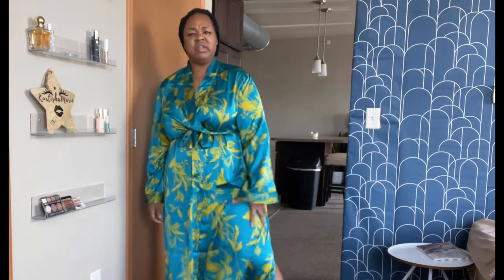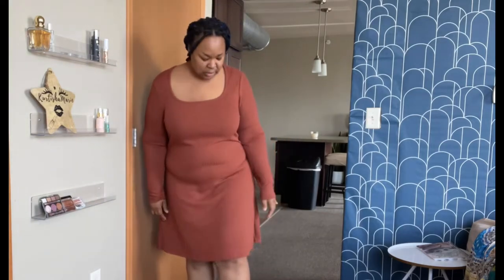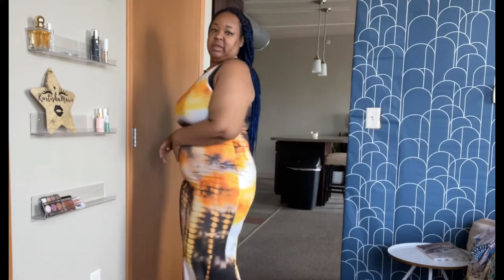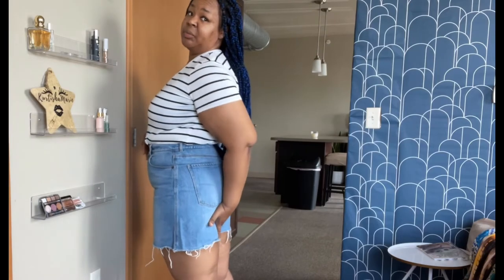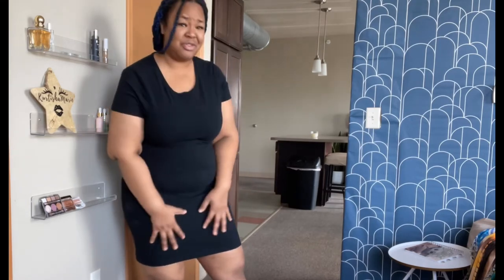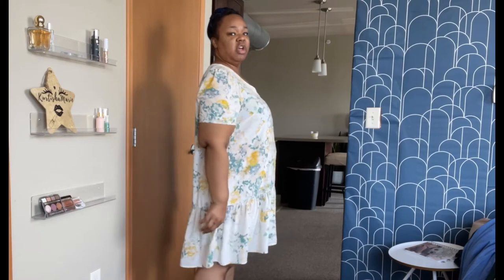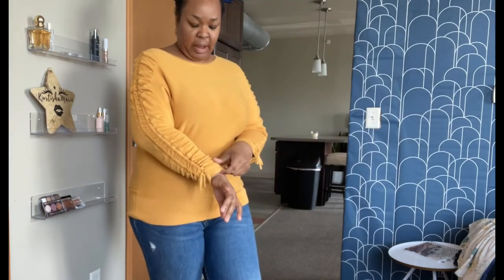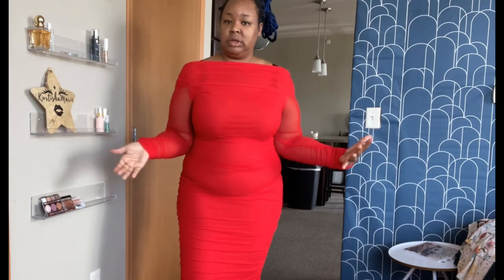THRIFT HAUL PT 2| I HAVE NO SELF CONTROL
Hey Boo Hey!! I bought so many things on my trip to STL and KC that I had to break it up. Wanna see what else I bought?

SIGN UP!!! If you know someone that would like this video, share it!!! 💕